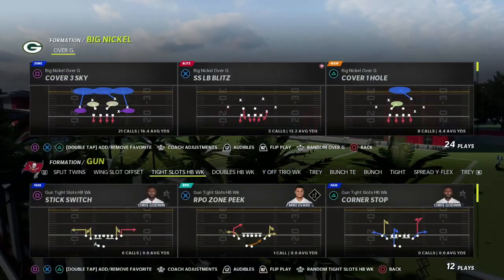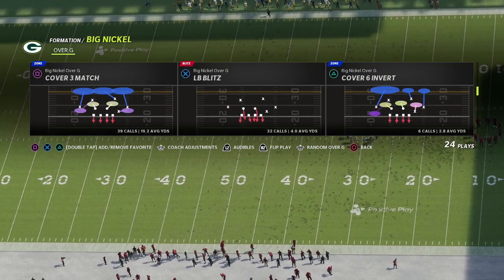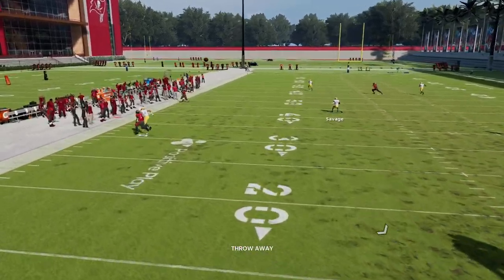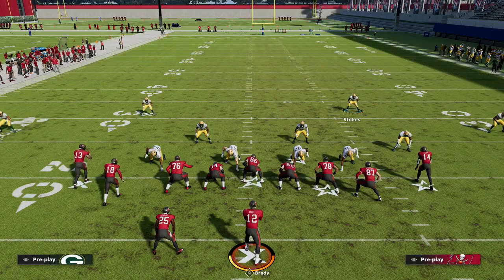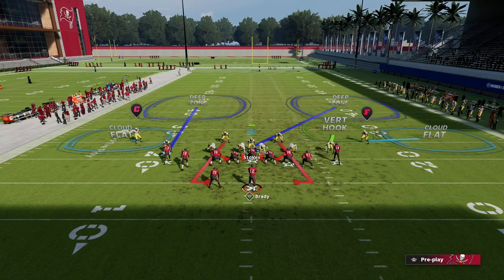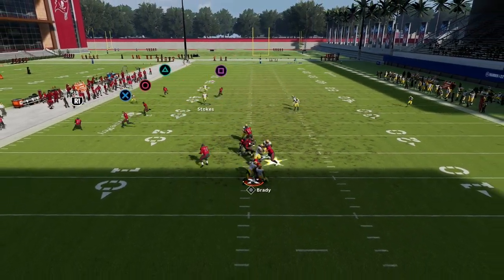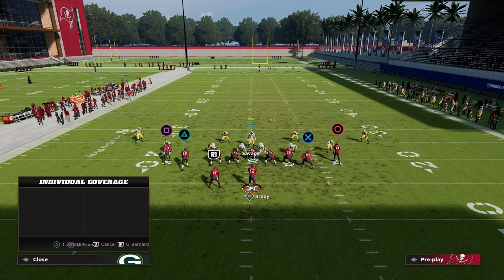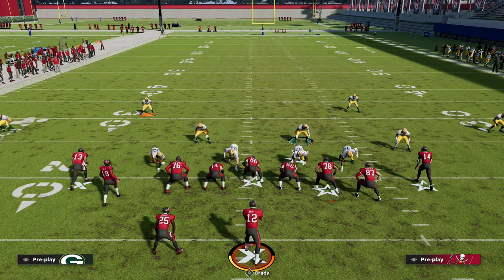The BEST Compression Defense In Madden 22| Instant Sack Defense